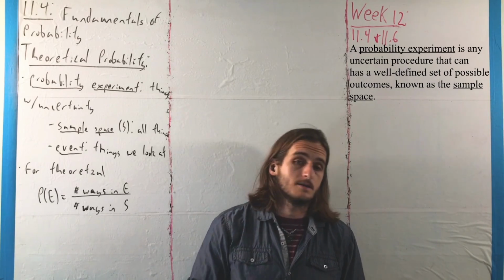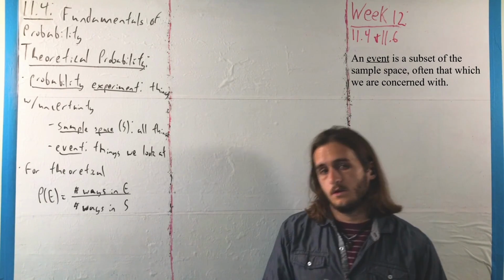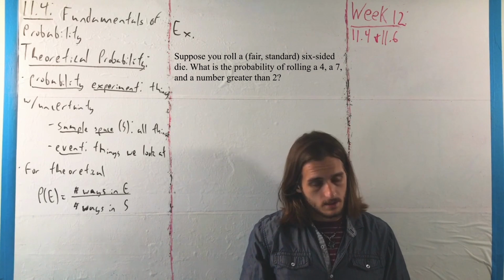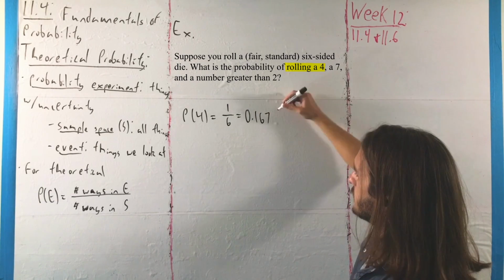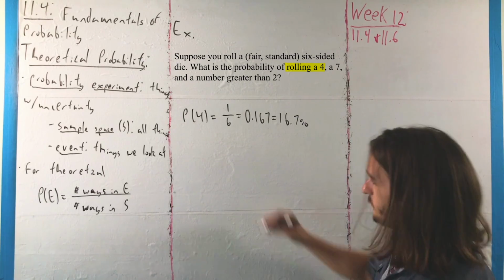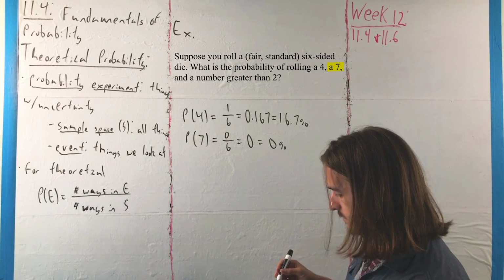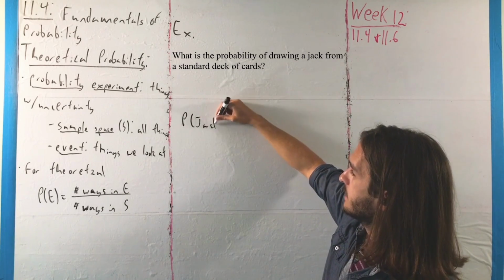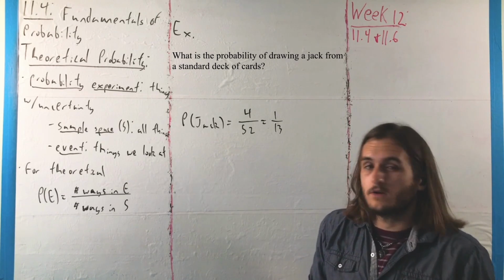11.4: Theoretical Probability